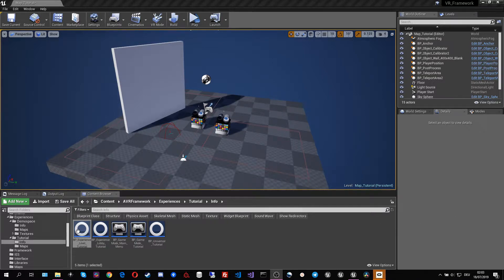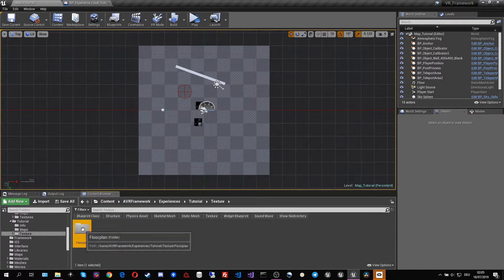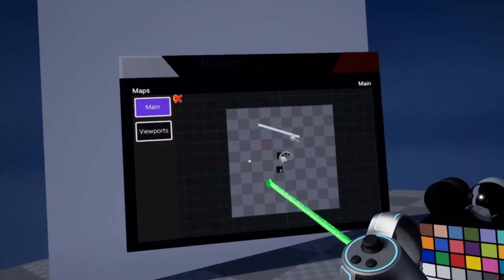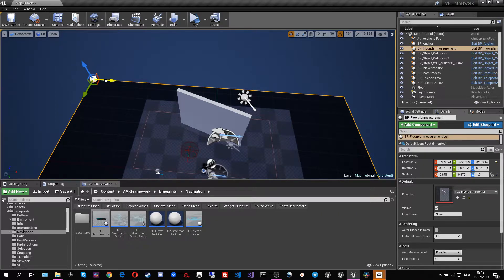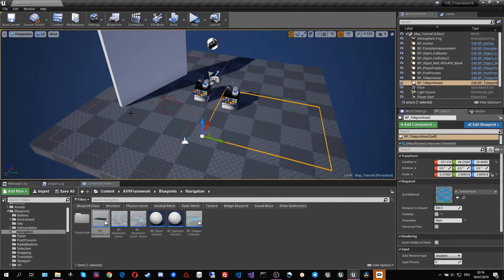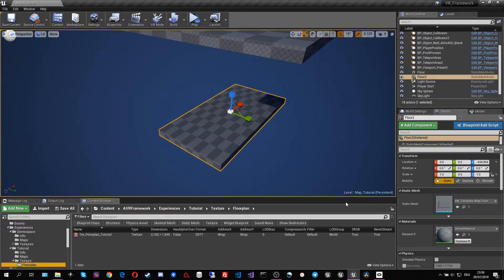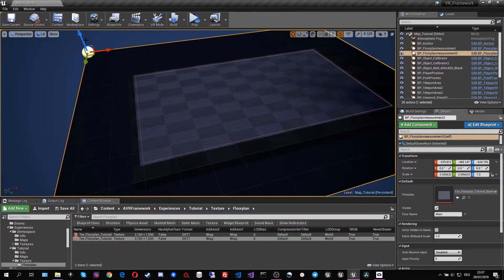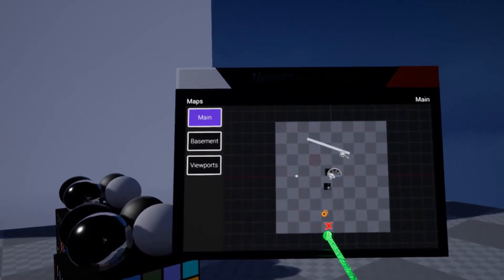Advanced VR Framework - 07 Minimap System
Episode 7 introduces the map functionality with a step by step setup of a floor-plan & in cooperation of multiple floors.